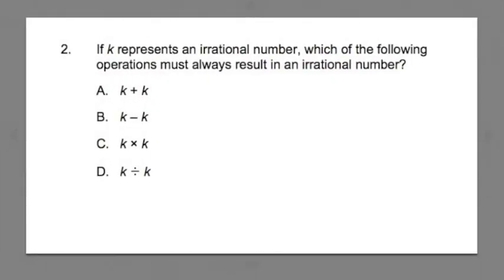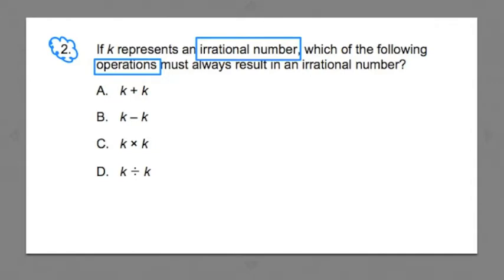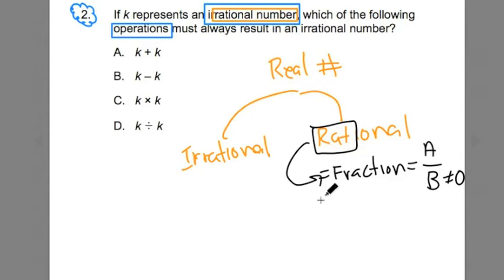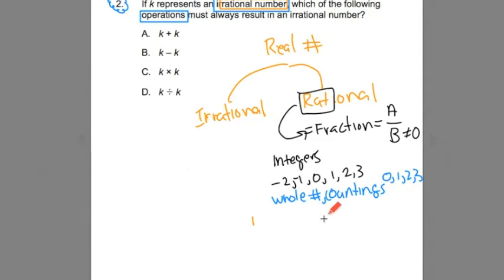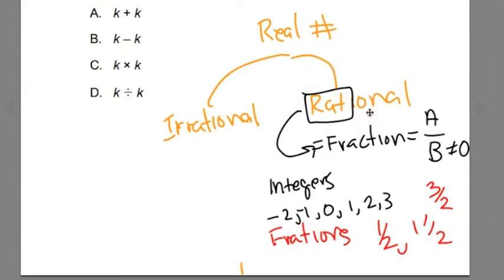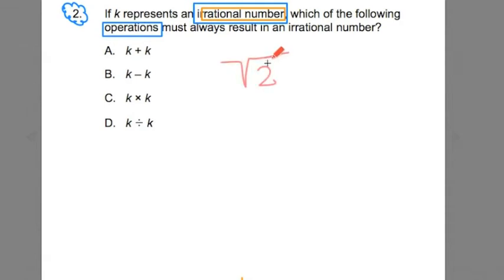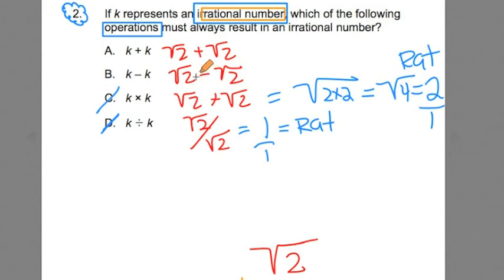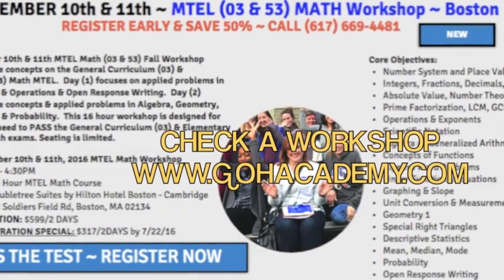#2 ~ Real Numbers ~ 2016 General Curriculum (03) MTEL Math Practice Test 2 ~ GOHacademy.com